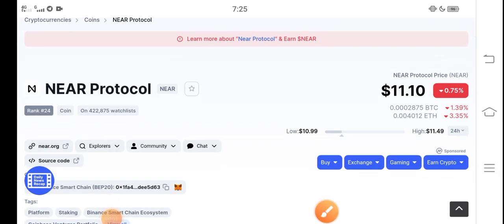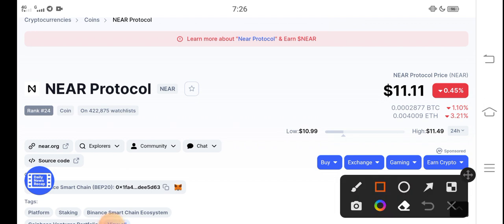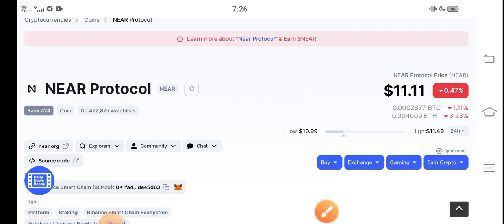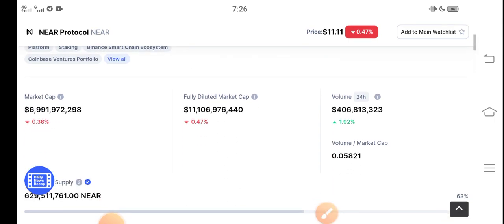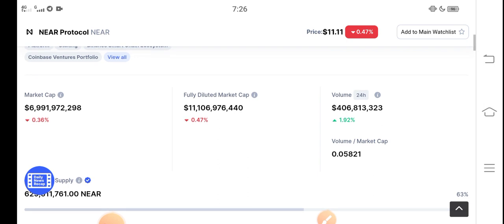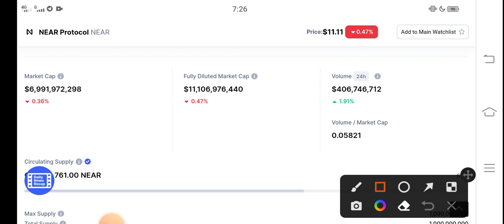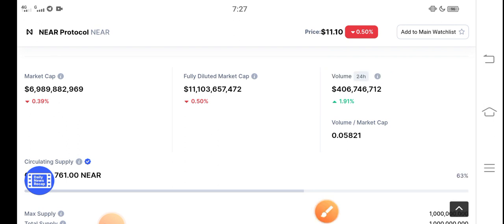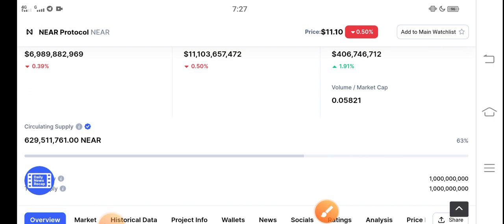NEAR Quick Pump Alert! || NEAR Protocol Price prediction Updates! Near News Today